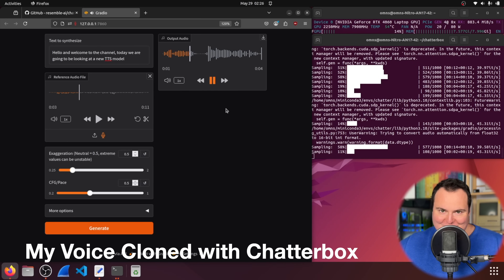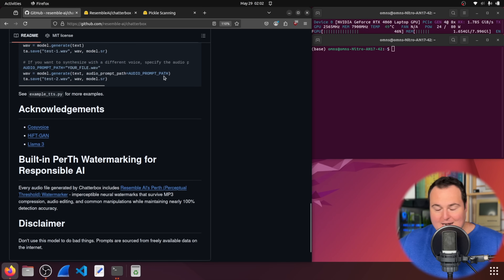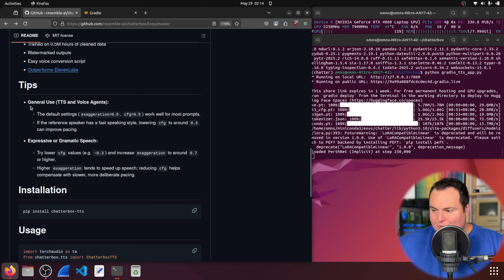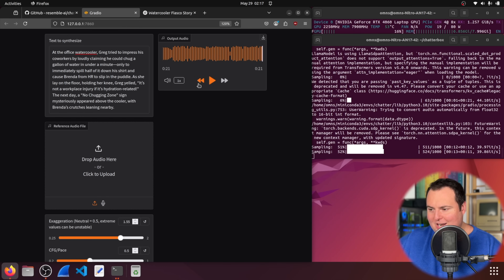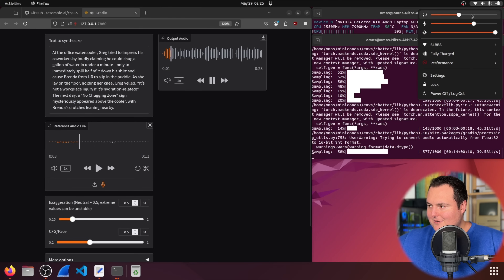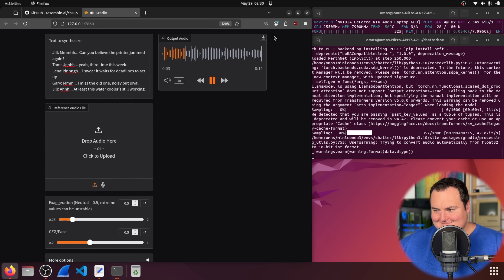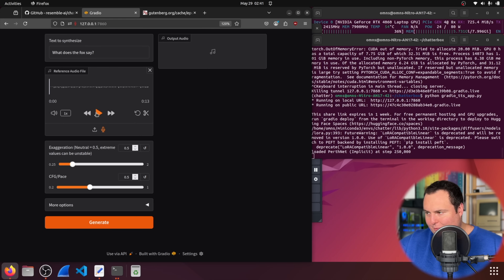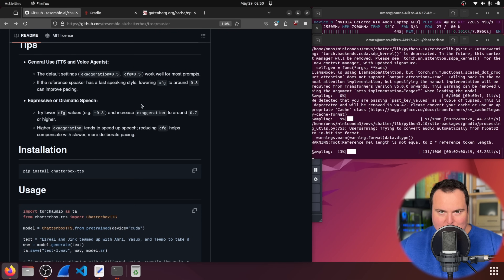Chatterbox TTS Test & Install (The Best LOCAL Voice Cloning Yet!)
Timestamps:

00:00 - Intro
00:33 - First Look
02:10 - VRAM Requirements
02:50 - Local Install Guide
05:10 - First Test
06:15 - Second Test
08:14 - Laughing Test
10:04 - Voice Clone Test
12:15 - Chat Fun Test
15:12 - Self Promo Test
16:12 - Second Clone Test
17:49 - Accent Clone Test
18:30 - Closing Thoughts

In this video, we take a look at Chatterbox TTS, the newly released text-to-speech model from Resemble AI. This model delivers what may be the most impressive local voice cloning quality we've seen from any open-source TTS model to date.

We begin with a quick overview of the model and its capabilities, then walk through the local install process, which runs comfortably on an 8GB VRAM GPU. After setup, we run a wide range of tests—from general speech synthesis to laughter, accents, emotion, and cloning. The results are striking, and the voice cloning accuracy is especially strong, with expressive outputs that are difficult to distinguish from the original speaker.